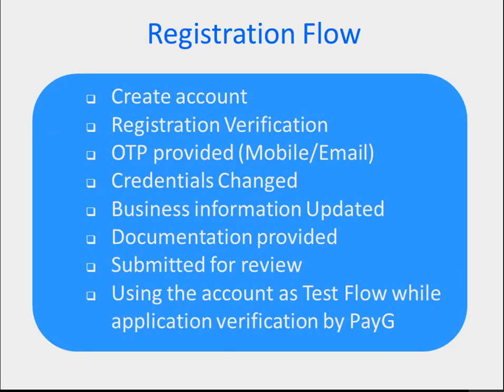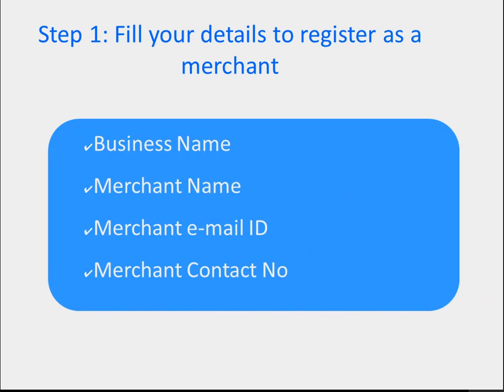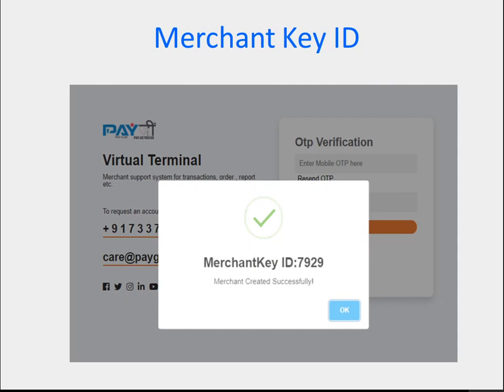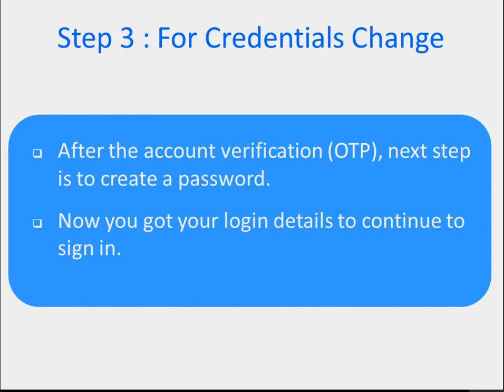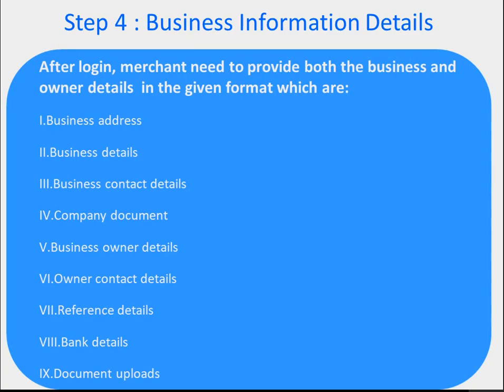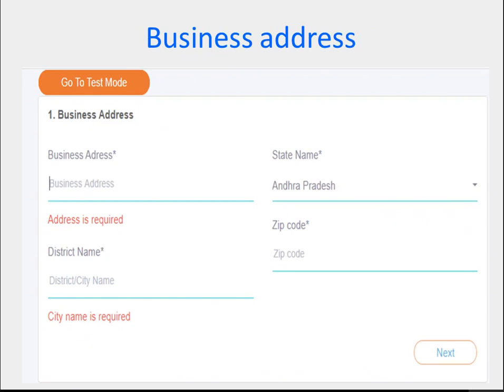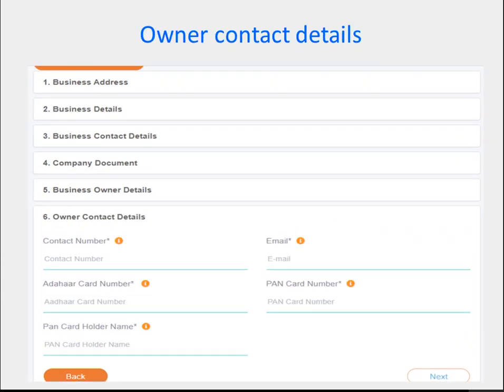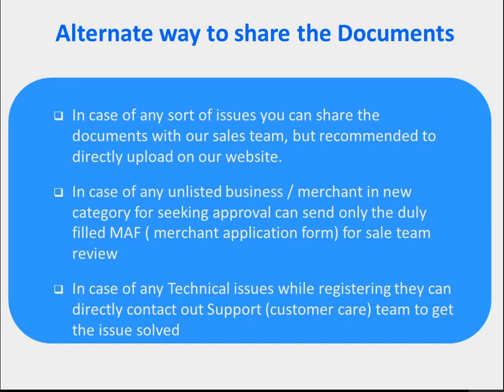How to Create a Merchant Account?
Accept Payments with No Monthly Fee and Fast Setup. Our payment solutions grow with you as your needs evolve. PayG ensures you always get the best services for your processing volume and needs. PayG gives platforms and marketplaces to the businesses. Get ready to accept payments easily with fast on boarding and seamless integration. Benefit from a wide range of different payment options.